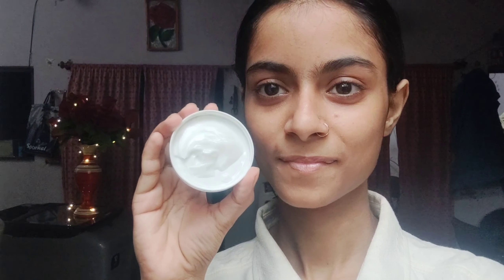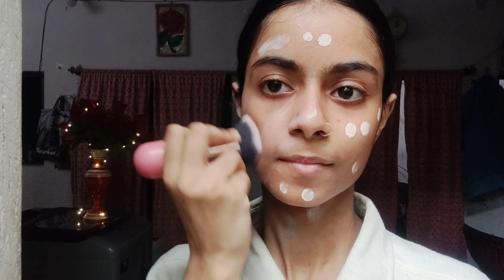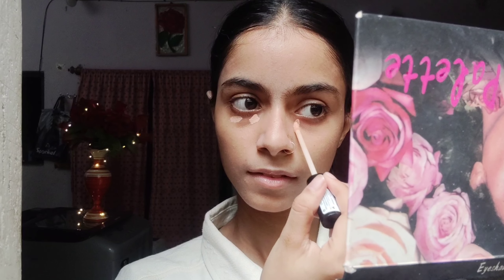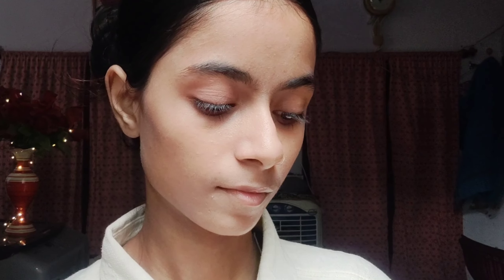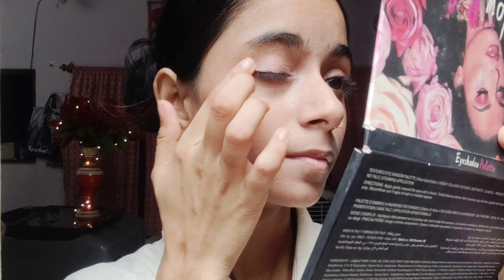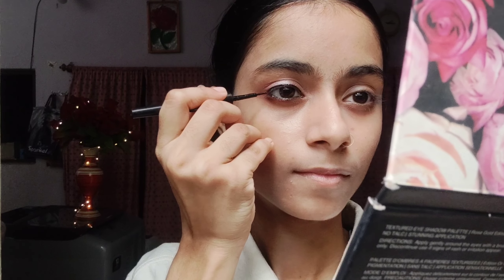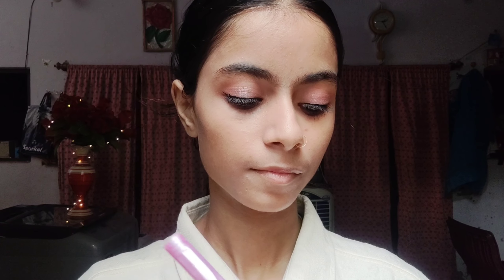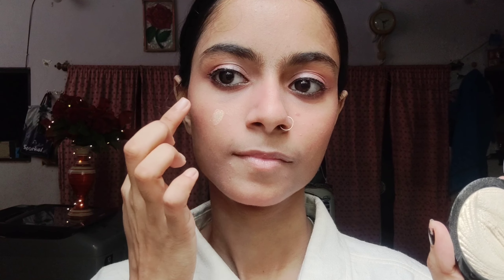Pink Glam Make Up | Press The Like Icon For Motivation